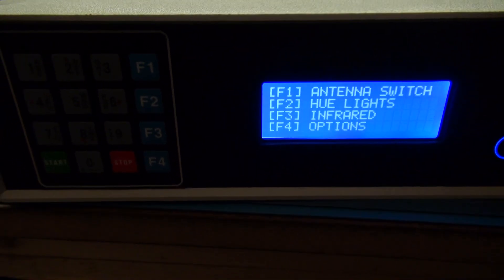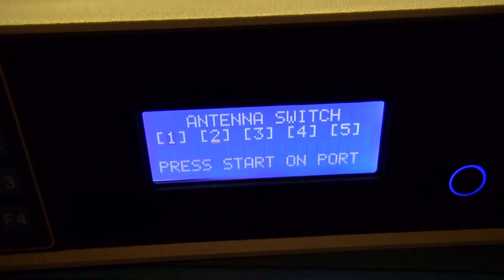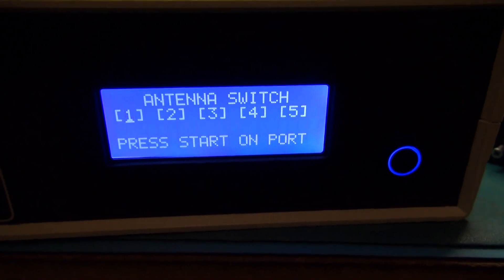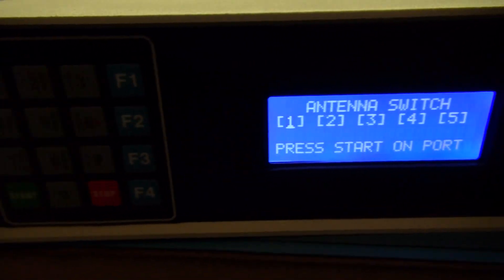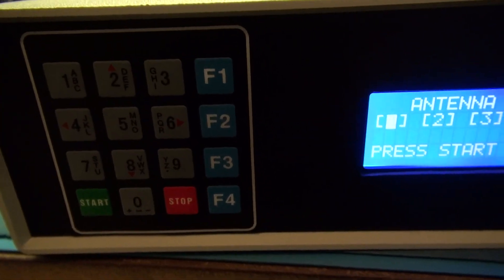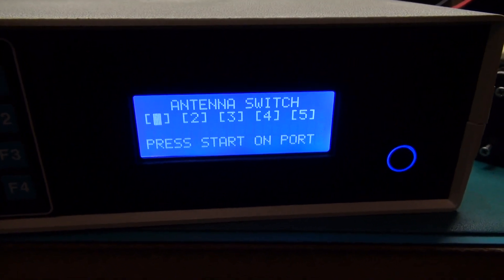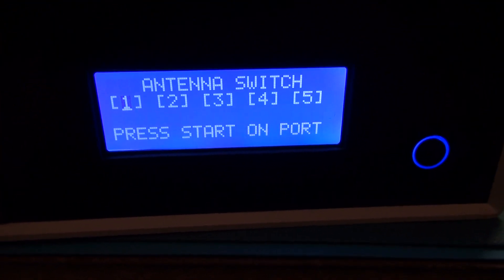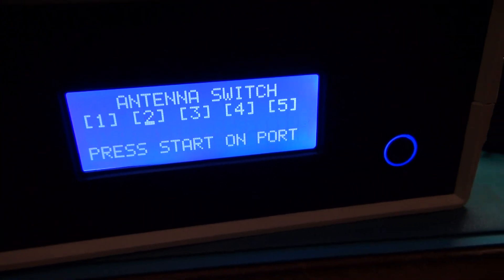ARDUINO ANTENNA SWITCH PROJECT UPDATE 4